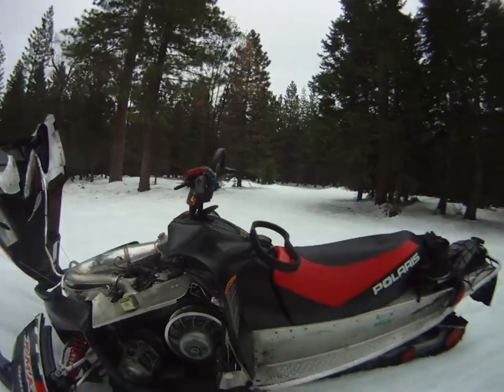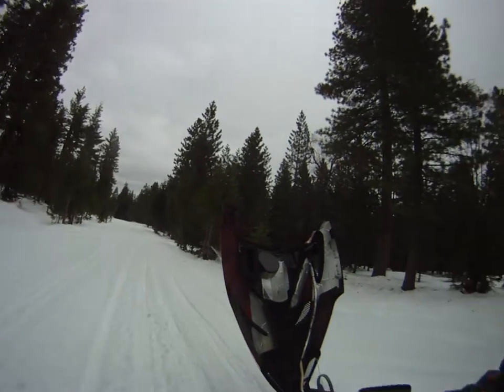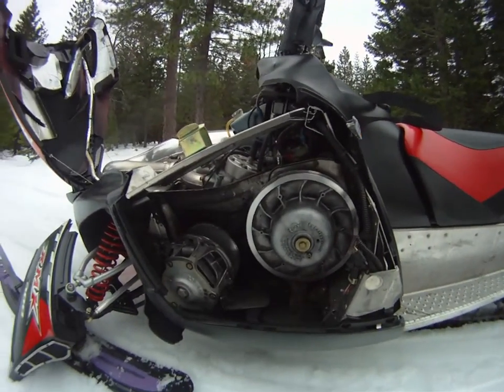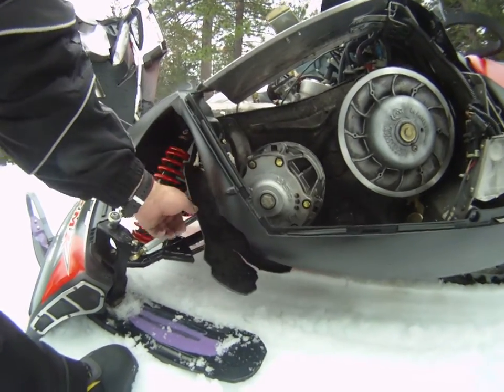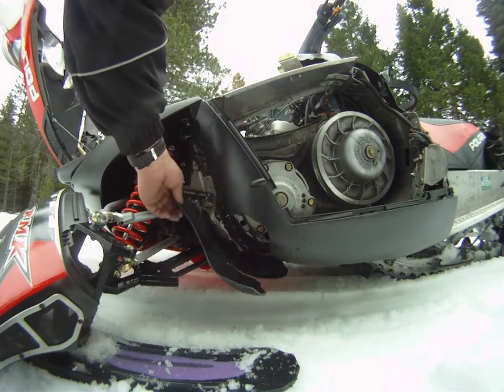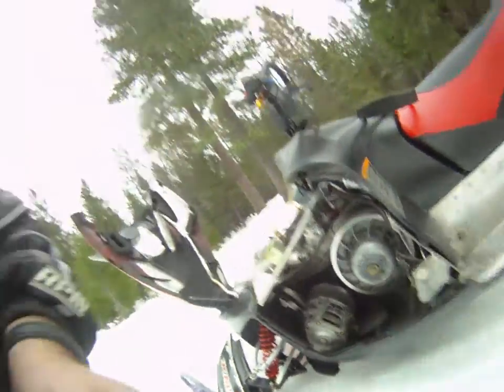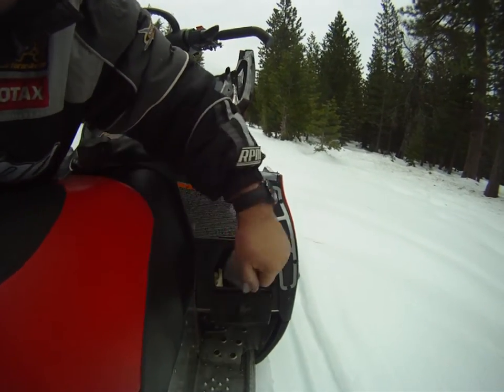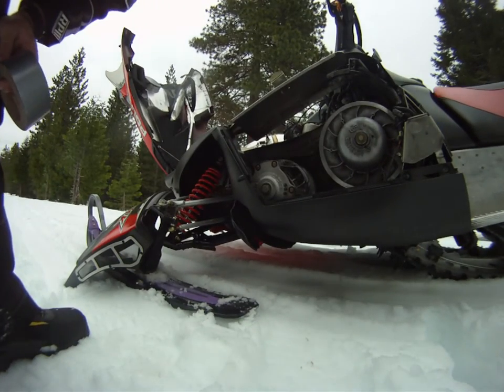Polaris RMK Automatic Belt Ejector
I was working on a broken plastic hood latch the day before with some duct tape.  Found a little cubby hole on the right side of the sled and thought it would be a good Idea to put duct tape in it.  Wow! Did I call that one.  Other than that, the sled performed pretty good.